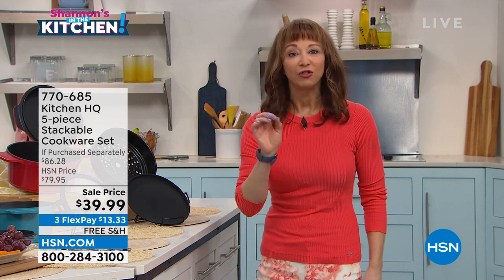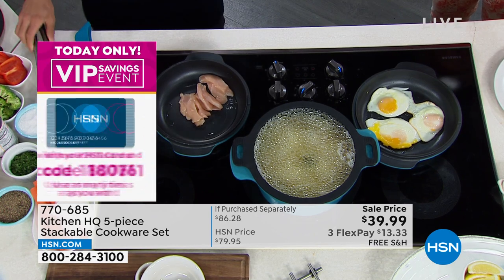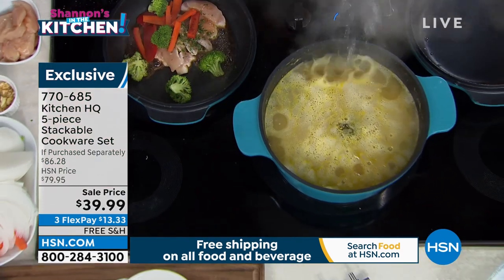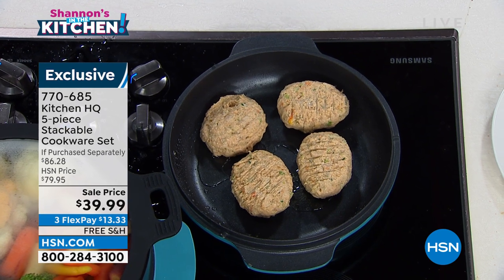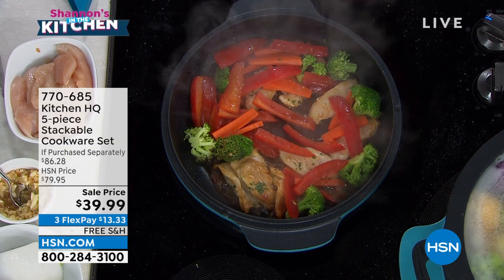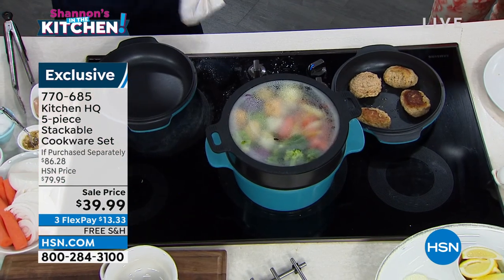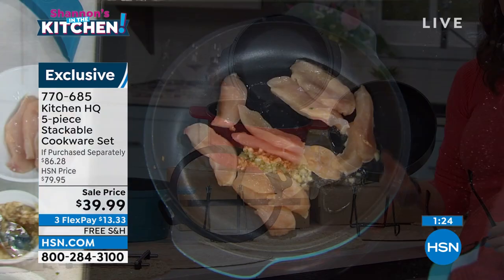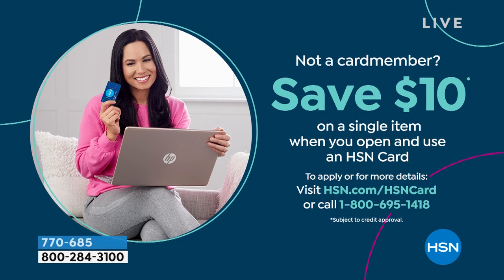Kitchen HQ 5piece Stackable Cookware Set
Superversatile, this 5piece multifunction cookware set from Kitchen HQ offers even heating and superior heat retention to help you make meals just right. With all your kitchen necessities 9.5" Frypan, 9.5" Casserole, Steamer, Glass Cover and a Silicone Plate/Hot Pad. If you've never used die cast aluminum, you're in for a treat. The die cast process can create complex cookware shapes aluminum resists corrosion and rust, is durable, lightweight and handles both cold and hot foods.

    9.5" Frypan
    9.5" Casserole
    9.5" Glass lid
    9.5" Steamer
    9.5" Silicone pad
    User guide